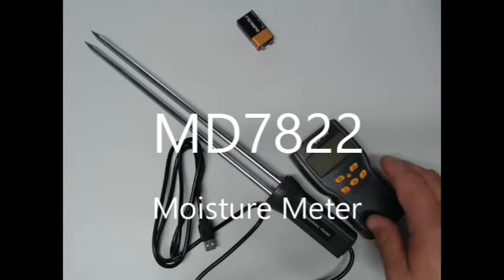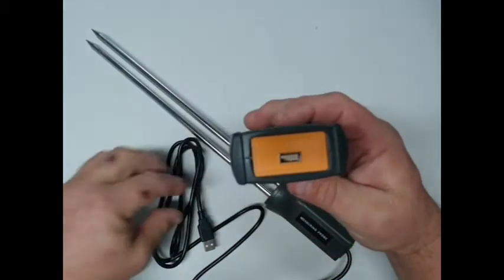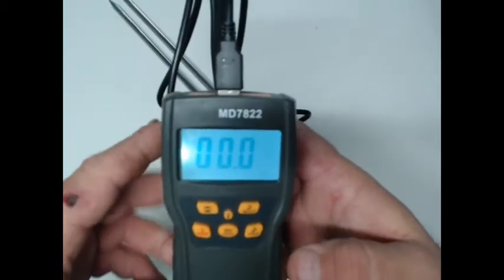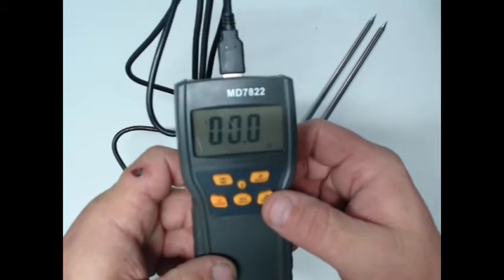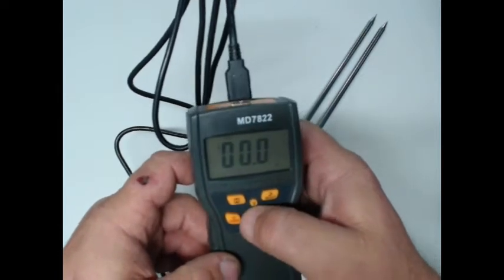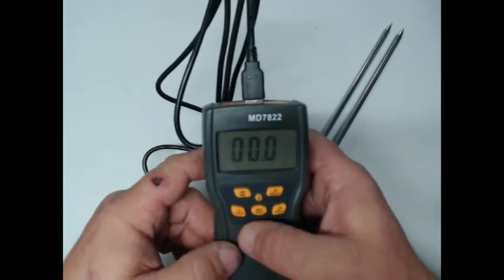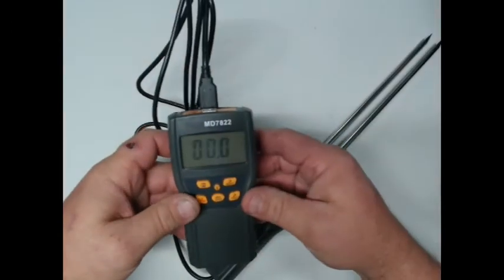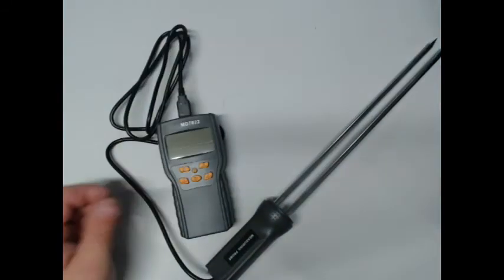MD7822 Moisture Meter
User guide to a MD7822 Moisture Meter functions